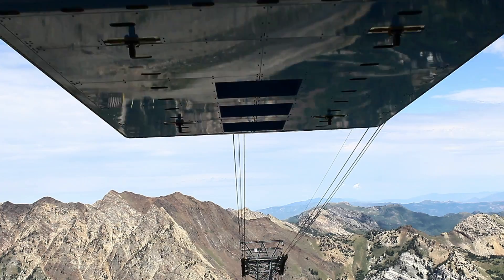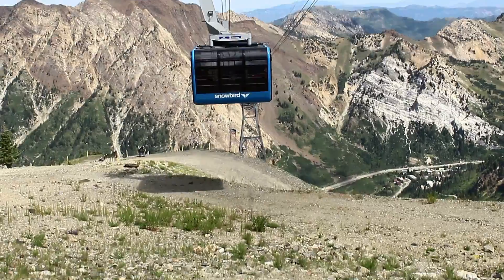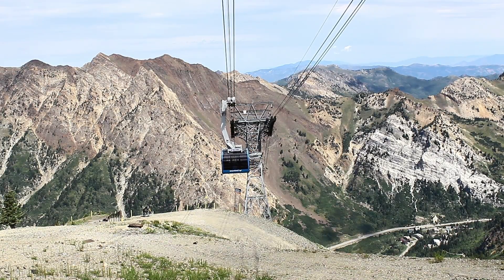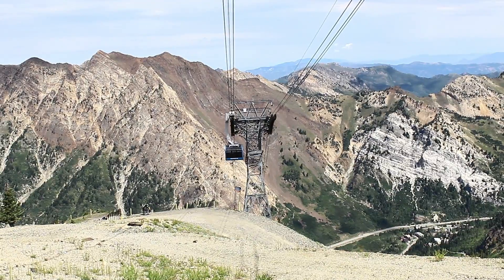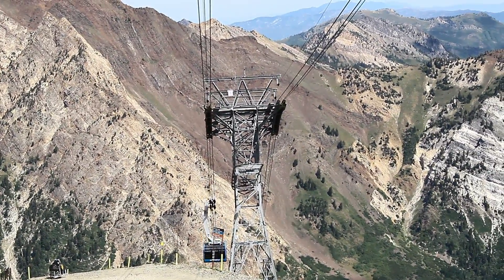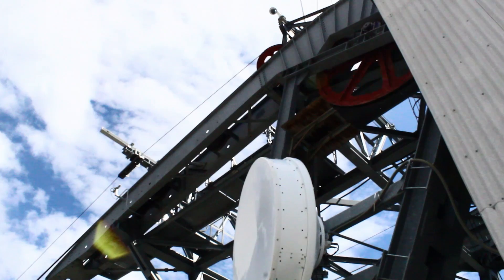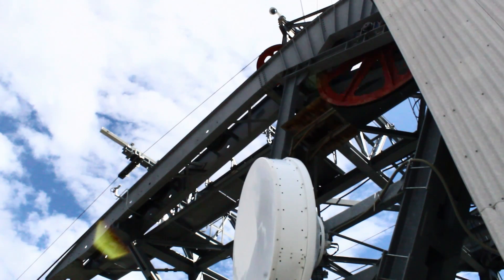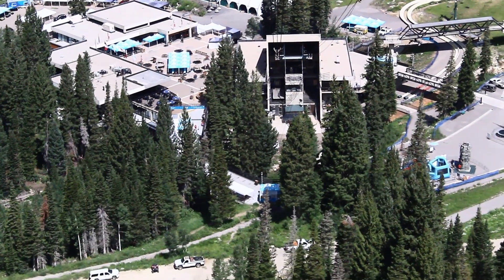I Climbed a Mountain to Make This Video | Snowbird Tram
In this episode of Extreme Engineering, Evan explores Snowbird's Aerial Tram's history, construction, and the future for the tram.